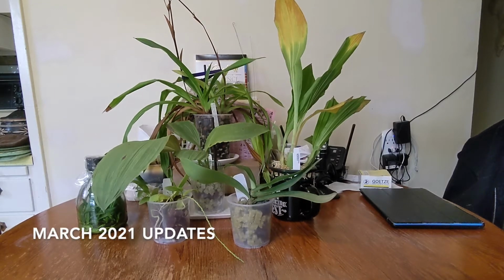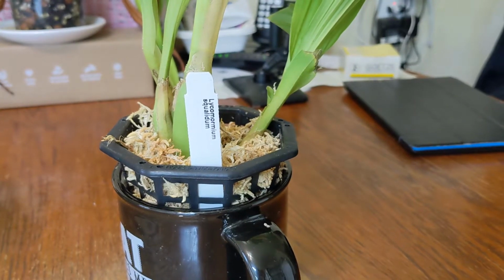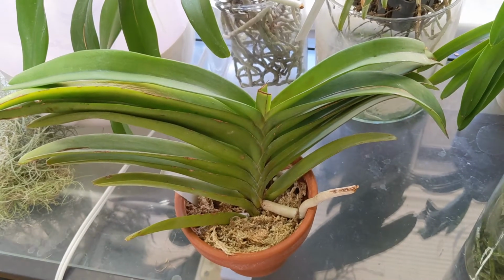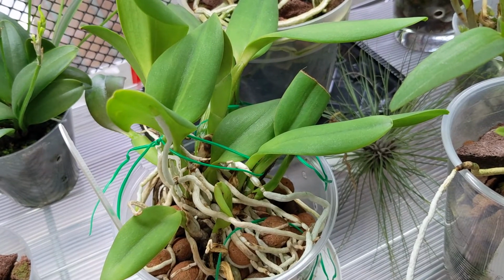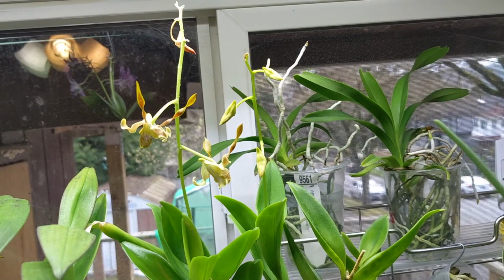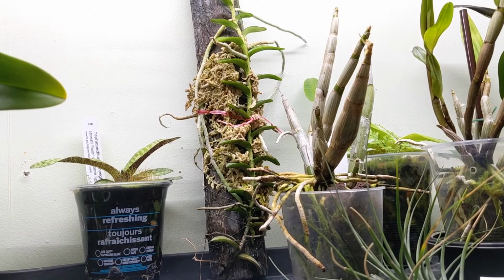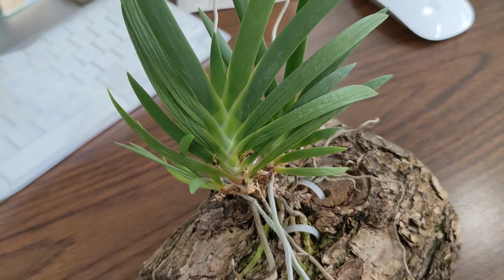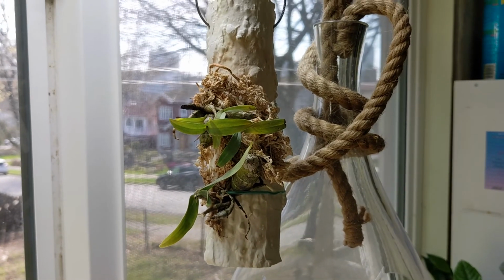March 2021 Updates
From Ten Shin:
Vanda leucostele x self
Pteroceras longicalcareum

From Ecuagenera
Polycycnis trullifera
Lycomormium squalidum

Prag. Eva
Aerides flabellata
Rhynchorides Bangkok Sunset
Brachypeza laotica
Paraphalaenopis labukensis x Seidenfedenia mitrata
Ascocentrum ampullaceum
Paraphalaenopsis laycockii x sib
Vanda coerulescens
Phal. javanica
Leptotes bicolor
Cleisocentron gokusingii
Masdevallia amplexa
Slc. World Vacation 'Shibuya Sunset'
Thecostele alata
Galeottia fimbriata
Trichoglottis pusilla
Dendrobium Sherry Abe
Renanthera monachica
Stererochilus erinaceus
Papilioanthe taiwaniana
Dendrobium antennatum 4N x strebloceras 4N
Phal. cornu-cervi 'chattaladae'
Dendrobium tobaense var giganteum x sib
Angraecum germinyanum
Coryanthes leucocorys
Dendrobium formosum
Neofenetia falcata 'Kutsuwamushi'
Coryanthes misasii
Pelatantheria ctenoglossum
Bulbophyllum Princess Bejaratana
Paphiopedilum Lynleigh Koopowitz
Paphiopedilum emersonii x sib ('Perfect Circle' x 'Wide Petals')
Chysis laevis
Ctsm. tigrinum 'SVO' x Ctsm. kleberianum 'SVO'
Cl. russelliana 'David N.' x Ctsm. tigrinum 'SVO'
Clo. Alaena Lawson 'Lanie's Warm Fuzzies' AM/AOS x Ctsm. tigrinum 'Wyche' HCC/AOS
Podangis dactyloceras
Vanda pumila
Vanda jennae
Phal. fimbriata
Phal. subparishii
Vanda cristata

My instagram is (mostly cat photos)